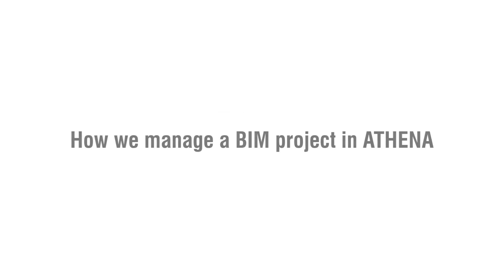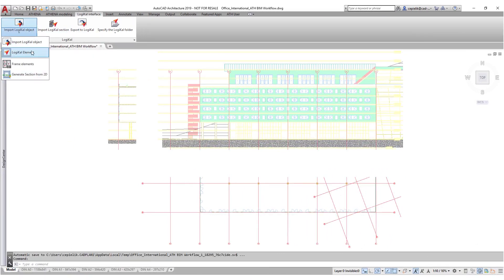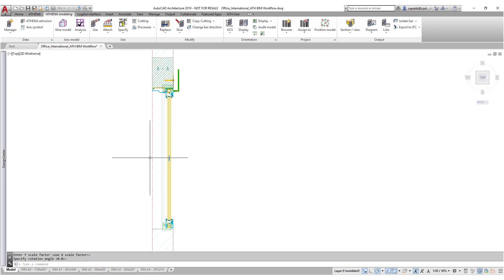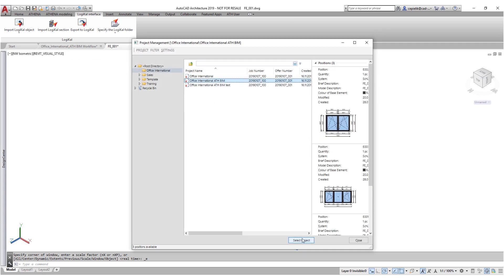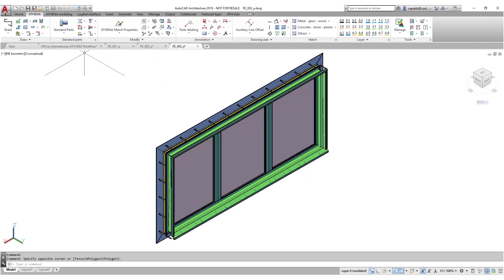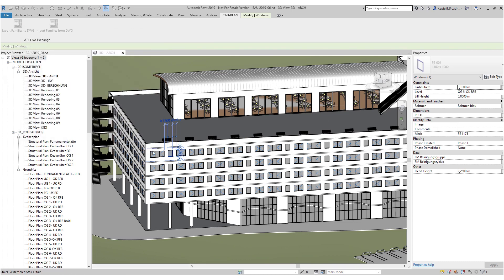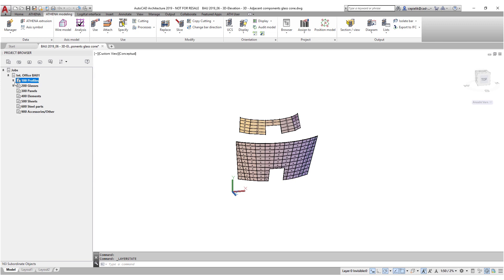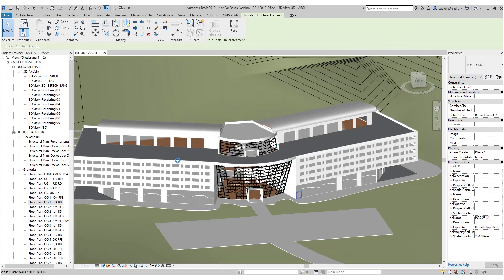How we manage a BIM project in CAD-PLAN ATHENA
A short overview of the ATHENA integration with its LogiKal interface in a Revit BIM project.
How to preparie and add construction details in ATHENA and use it in a Revit BIM project.